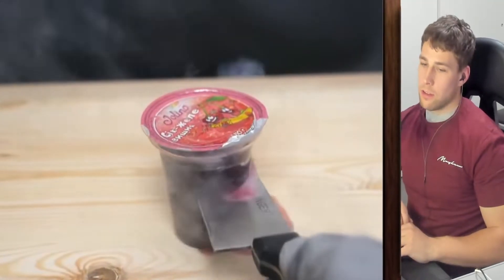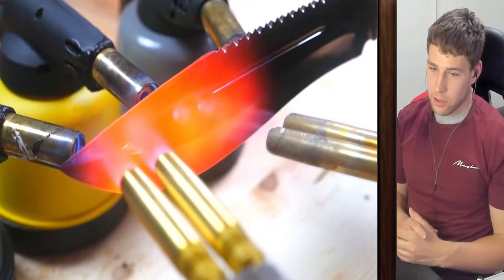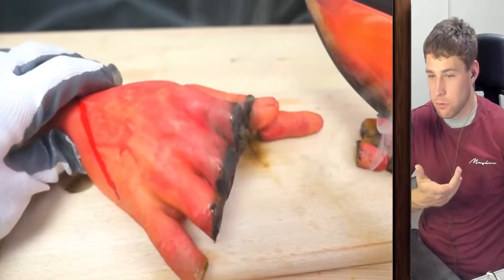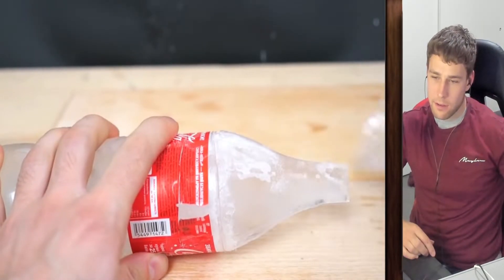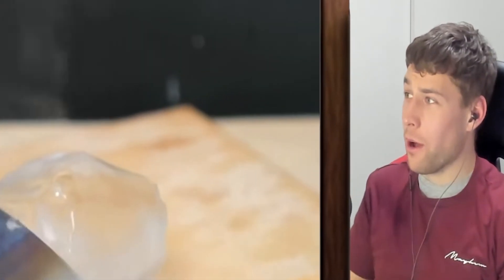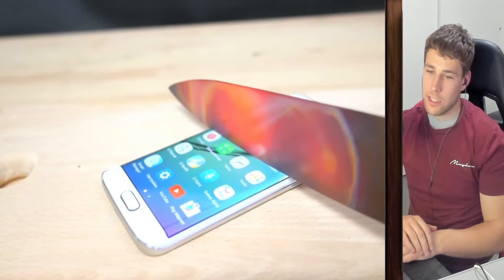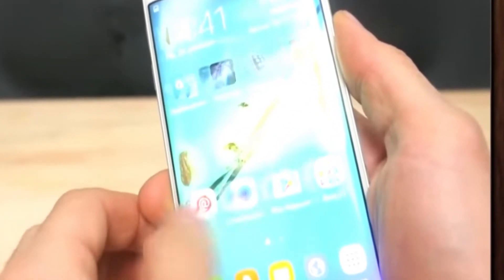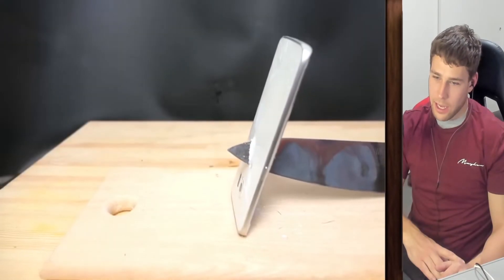Reaction "Hot Knife vs." Compilation Glowing 1000 degree KNIFE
Red hot knife cutting through various items including a stress ball, Nesquik, marshmallows, toothpaste and a brush. Heat up the blade with a blow torch, the knife will cut through these easily.